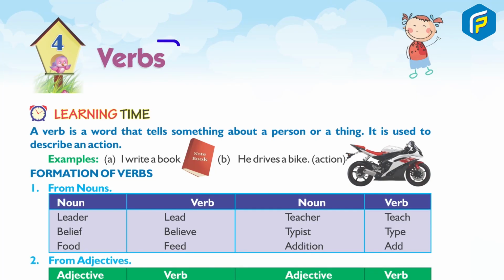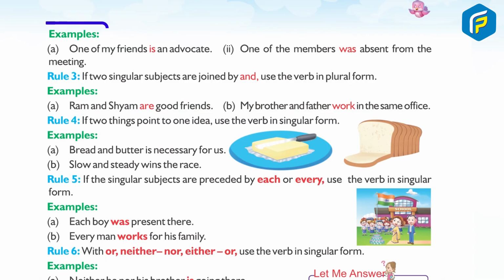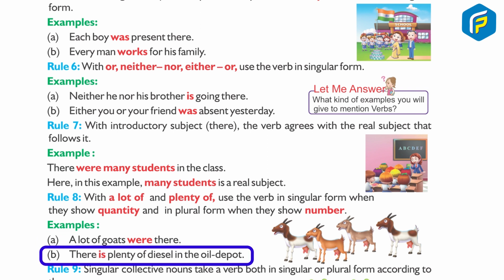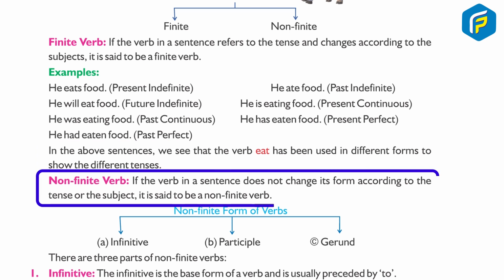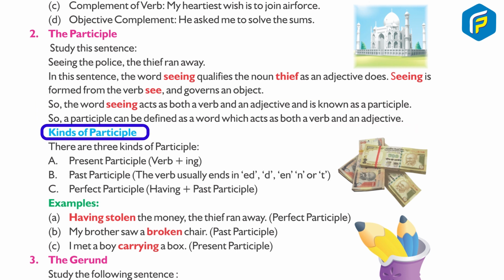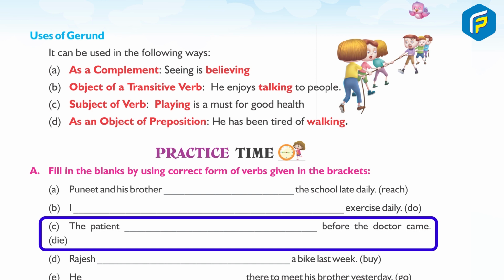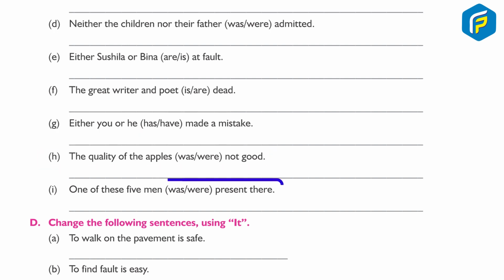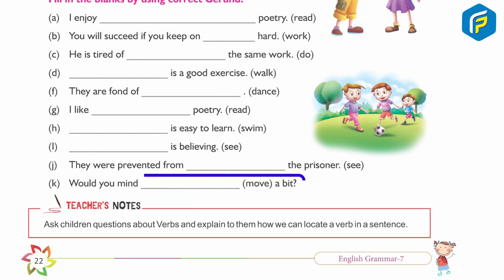Franklin English Grammer Class 7 - Chapter - 4 Verbs